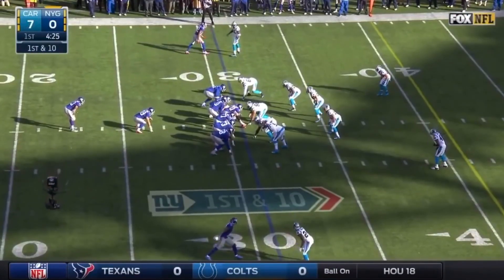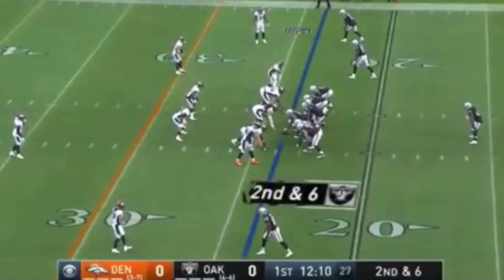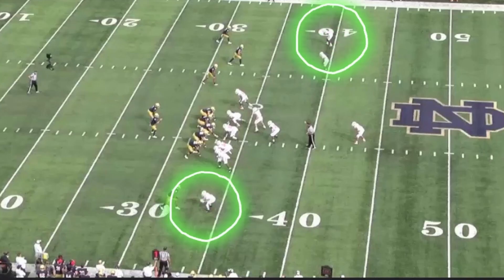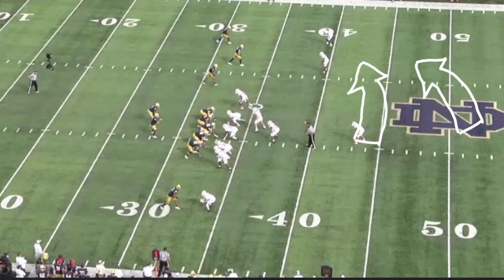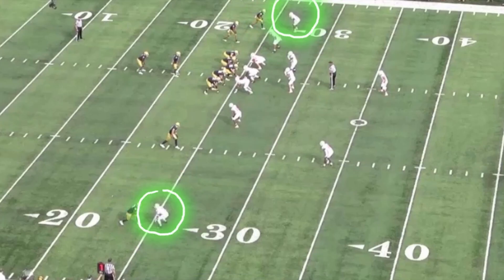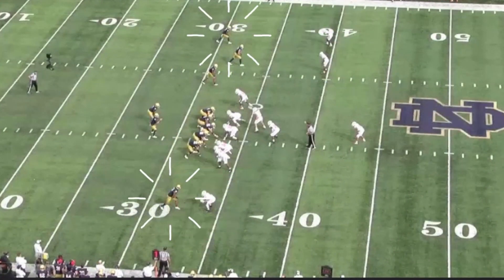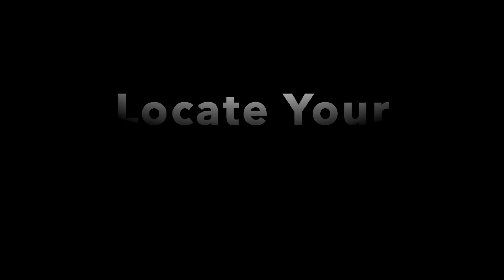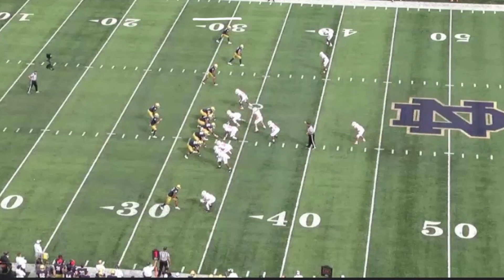Team Eyeland Football How To Study Film Corners Edition! NFL College Football High school football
Team Eyeland How to Study Film Corners Edition

Providing content to become better Football players, Primarily Defensive backs
Some video footage are owned by Me.

Tackle NFL DRAFT 2020 NFL Training Workout Football  how to Jalen Ramsey jamal adams minkah fitzpatrick tackle college football Derek stingley stephon gilmore derek stingley jr jeff okudah Patrick Mahomes Madden 21 Nba 2k NCAA football 14 College football Deestroying cj henderson